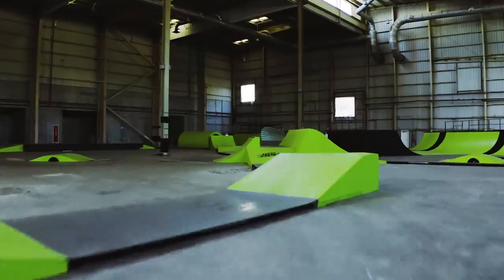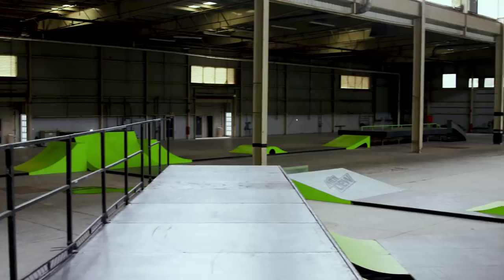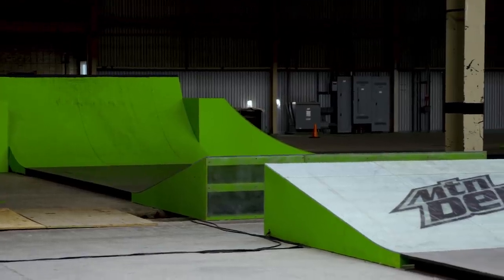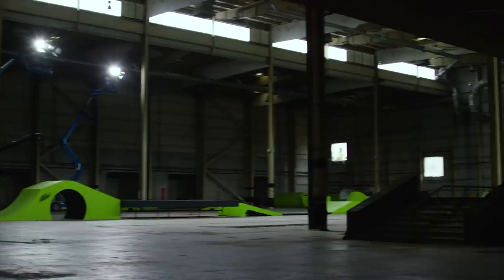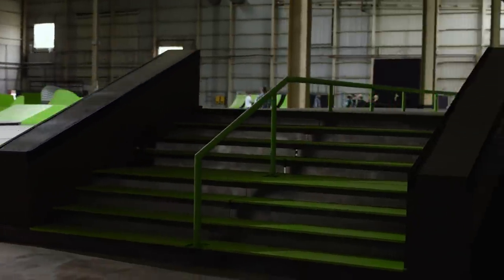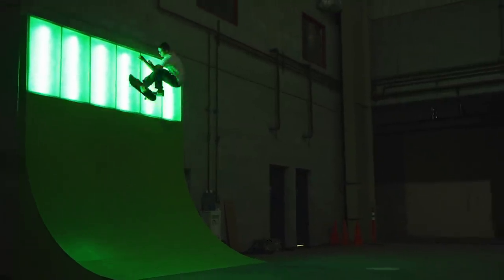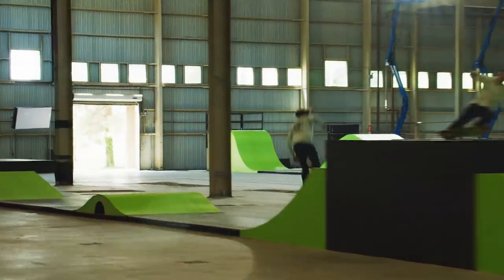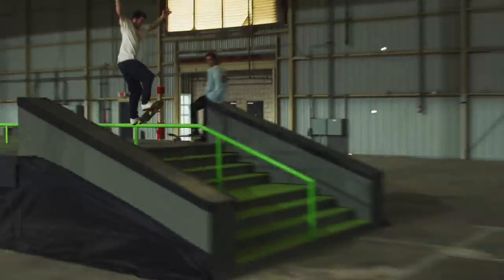Curren Caples's Dream Skatepark | Mountain Dew Behind The Lines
You've already seen Mtn Dew's incredibly creative "Modern Lines" presentation featuring team riders Curren Caples, Sean Malto, Mariah Duran, Theotis Beasley, and Chris "Cookie" Colbourn (with guests Mason Silva, Jake Anderson, and Jenn Soto), and now you can take a look behind the green screen.

Check out our modern lines from some of your favorite brands in The Canteen today!